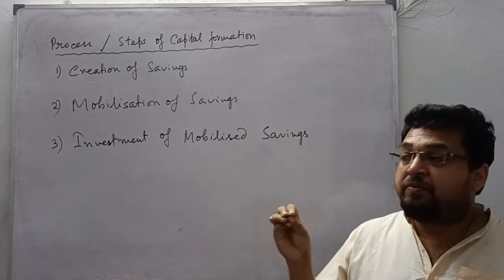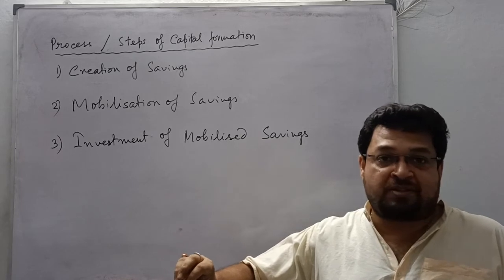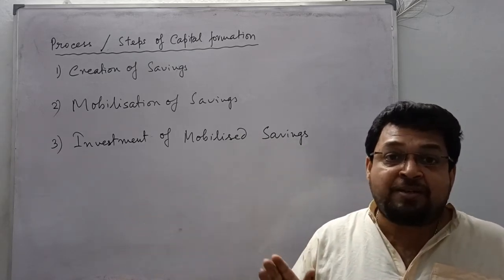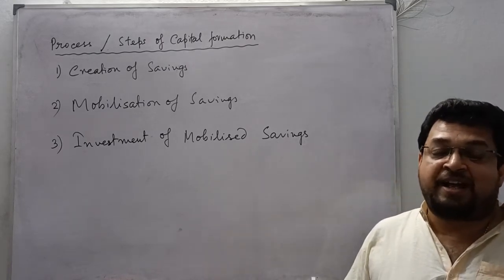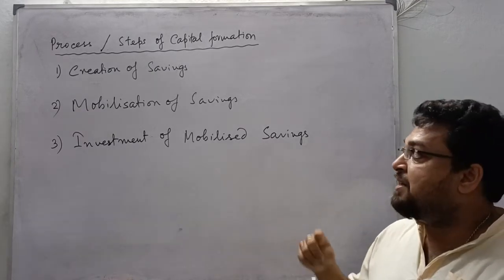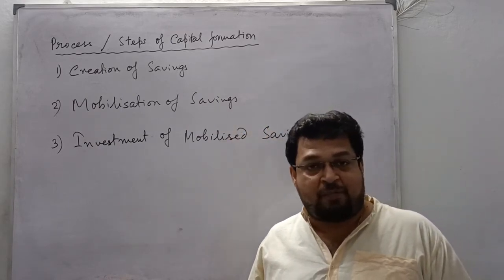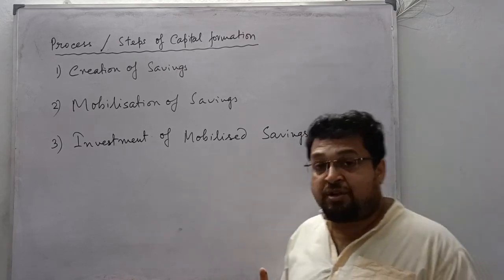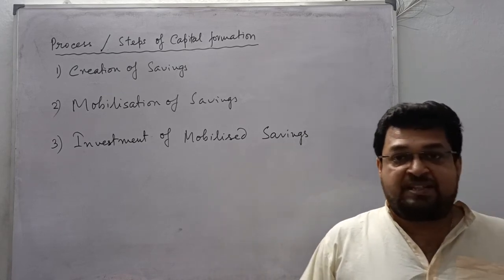Steps of Capital formation